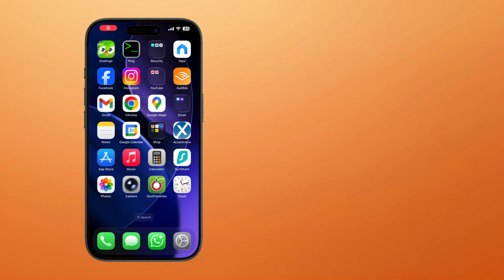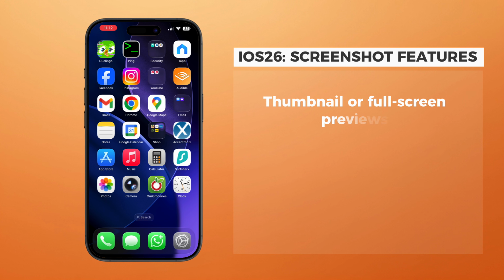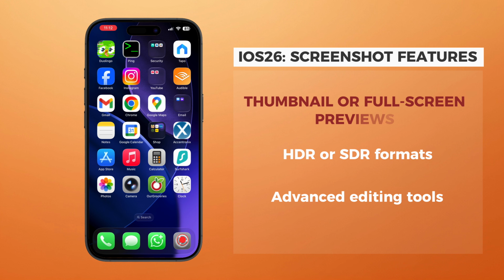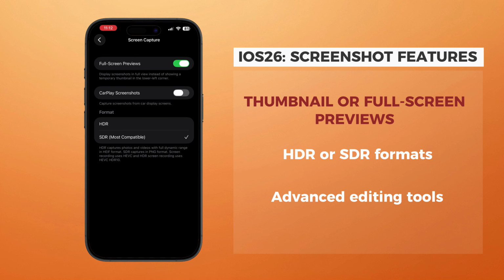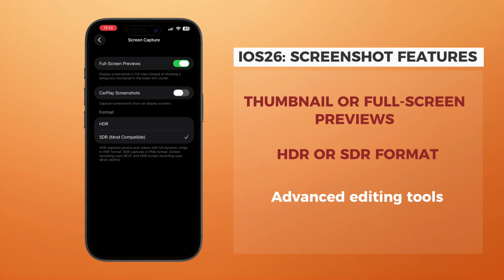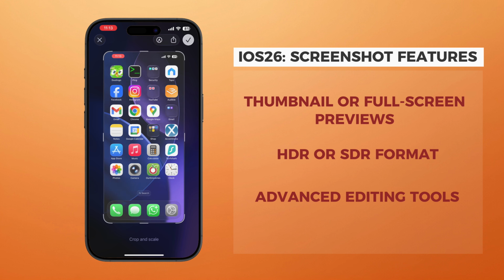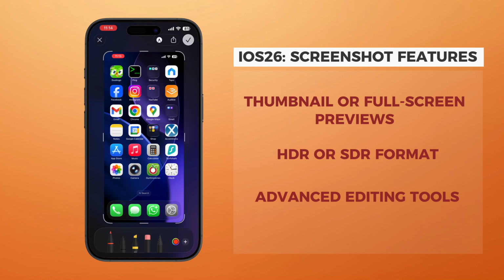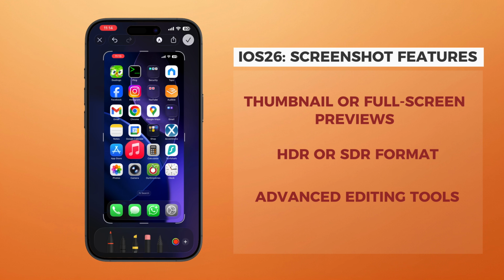📸 iOS 26 Screenshot Masterclass: NEW Hidden Features You Need to Know!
Stop taking boring screenshots! In this iOS 26 deep dive, we unlock the powerful, brand-new screenshot features and editing tools.

If you’re a creator, designer, or just an iPhone power-user, these updates will make capturing and sharing perfect screenshots easier and faster than ever before.

What You Will Learn:
⚡️ Quick Workflow: How to instantly switch between Thumbnail and Full-Screen Previews after capture.

🖼️ Professional Quality: Setting the perfect shot with the new HDR vs. SDR format options for crisper, sharper visuals.

✂️ Precision Editing: Mastering the updated, powerful editing tools, including precise Crop and Magnify functionality.

Boost your productivity and impress your followers with clean, professional-looking screenshots using these iOS 26 tech hacks!

Timestamps to Jump Ahead:
00:00 Welcome & What's New in iOS 26 Screenshots

00:25 Full-Screen vs Thumbnail Preview (The Workflow Trick)

00:47 HDR vs SDR Settings Explained (Why it matters!)

00:57 New Crop and Magnify Tools Demo